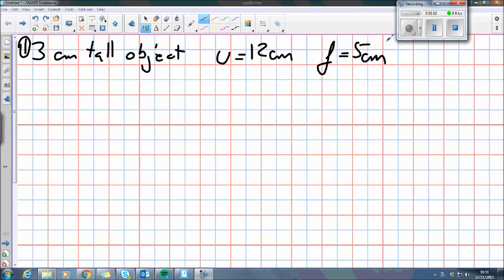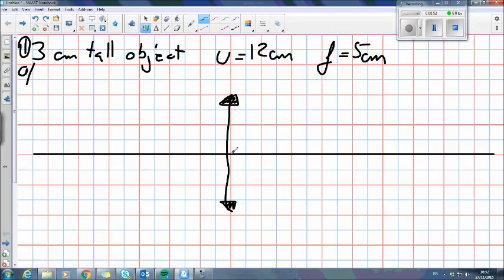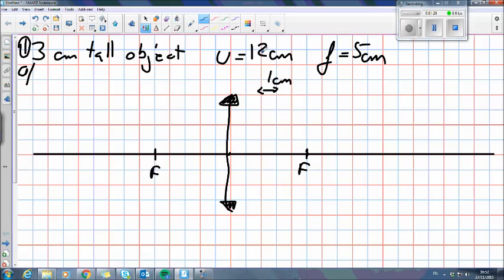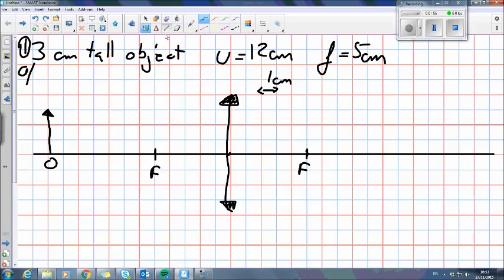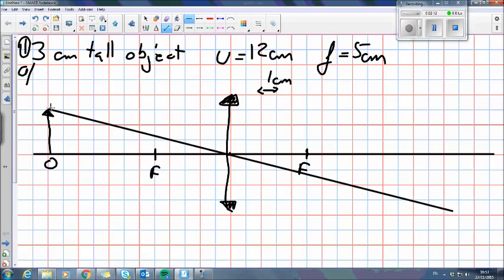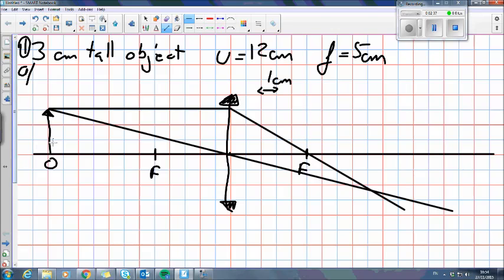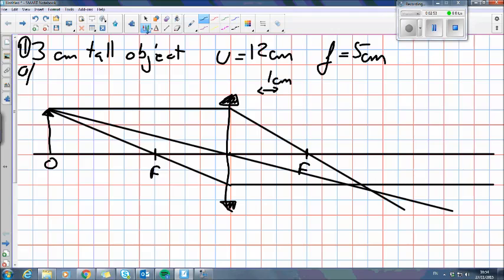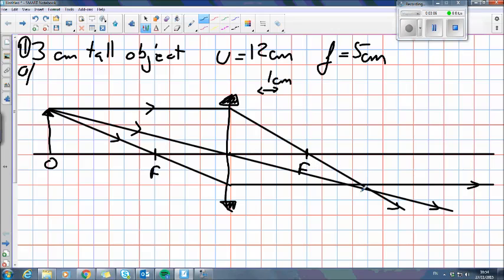NTU - Worked Example Sheet 2 Q1a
Worked examples of seminar sheet on principles of microscopy in the Practical Techniques module at Nottingham Trent University, delivered by Dr D Brown.